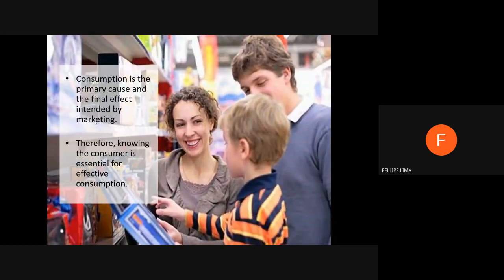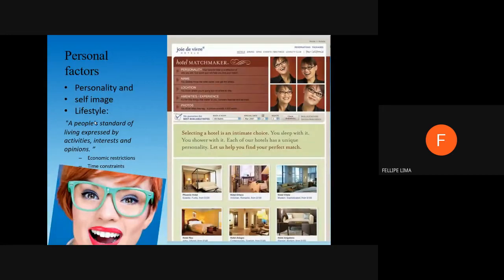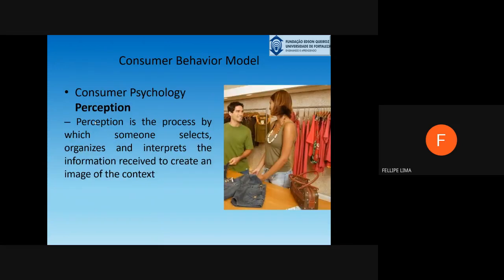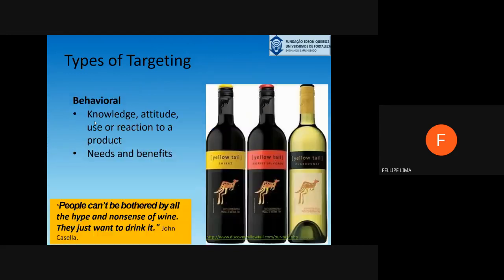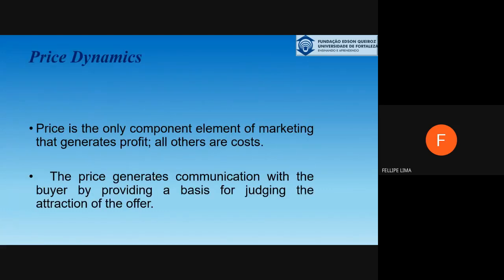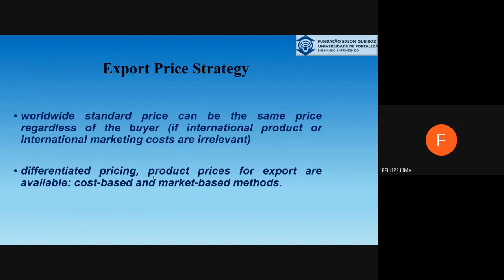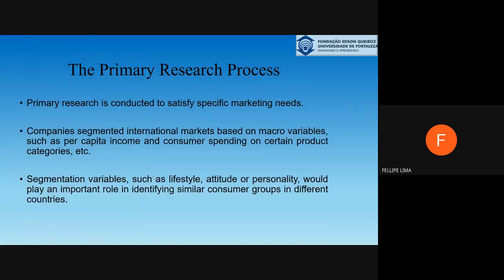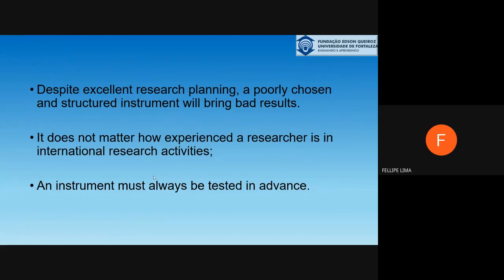ehd-cfof-vzi (2020-05-13 at 13:20 GMT-7)